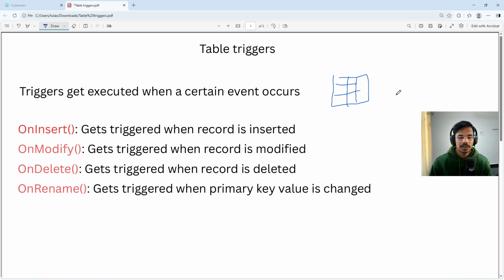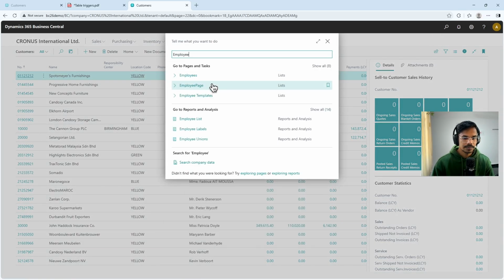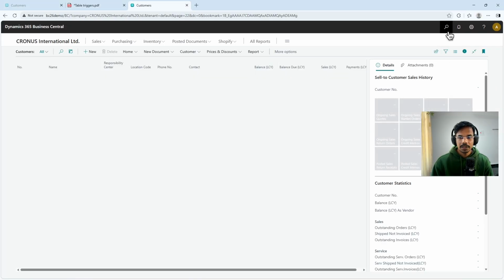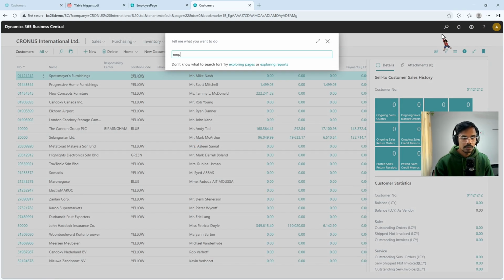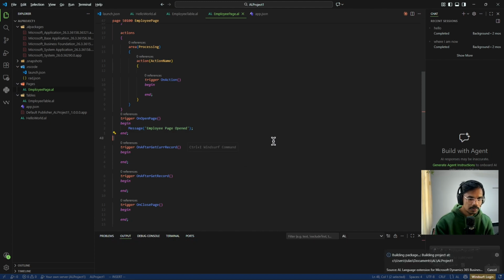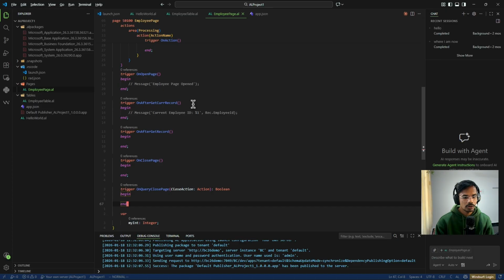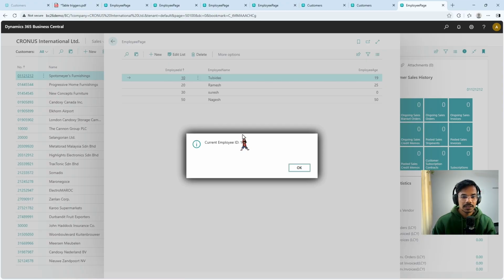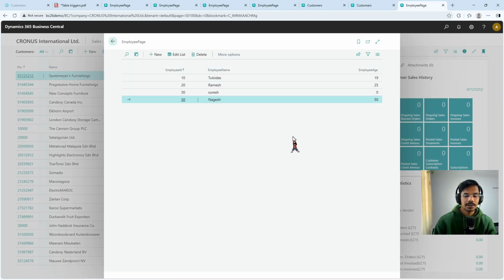[Zero To Hero]: Table Triggers and Page Triggers in Business Central AL| Class #5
Welcome back to Class #5 of the Zero To Hero: Business Central development series! 🚀 In this video, we deep dive into one of the most fundamental concepts in AL programming: Table Triggers and Page Triggers.

Triggers are essential because they allow you to execute custom code when specific events occur within Microsoft Dynamics 365 Business Central. Understanding when and why these triggers fire is key to building robust extensions.

What you will learn in this video: ✅ Table Triggers: We explore OnInsert, OnModify, OnDelete, and OnRename. You'll see exactly how they behave when you create, update, or remove records from the database.
[00:24] ✅ Page Triggers: Learn about the lifecycle of a page with OnOpenPage, OnQueryClosePage, and OnClosePage.
[07:03] ✅ Data Loading Triggers: A detailed look at OnAfterGetRecord vs. OnAfterGetCurrRecord and how they interact with the UI.

Throughout the video, we use Visual Studio Code to write AL code and demonstrate these triggers in real-time within the Business Central web client.

Video Timestamps
[00:00] Introduction to Table and Page Triggers

[00:24] Overview of Table Triggers (Insert, Modify, Delete, Rename)

[01:45] Coding the OnInsert Table Trigger

[02:43] Testing OnInsert in the Business Central UI

[03:42] Coding and Testing the OnModify Trigger

[05:17] Coding and Testing the OnDelete Trigger

[06:14] Coding and Testing the OnRename Trigger (Primary Key Change)

[07:03] Introduction to Page Triggers

[08:16] Implementing the OnOpenPage Trigger

[09:13] Implementing OnAfterGetCurrRecord (Current Record Selection)

[10:43] OnQueryClosePage vs. OnClosePage Triggers

[12:06] Deep Dive: How OnAfterGetRecord Works

[13:17] Behavior of OnAfterGetRecord in List Pages

[14:46] Conclusion and Next Steps